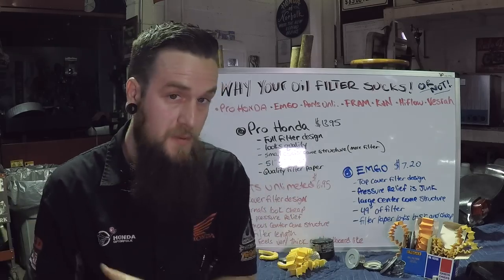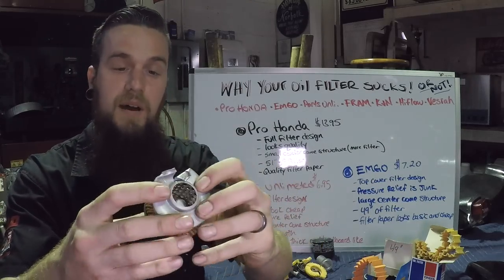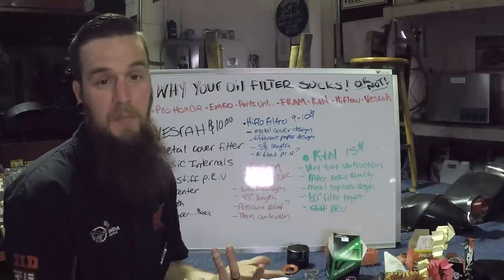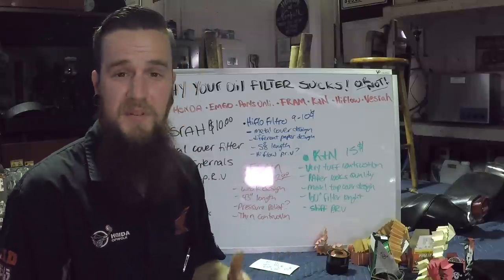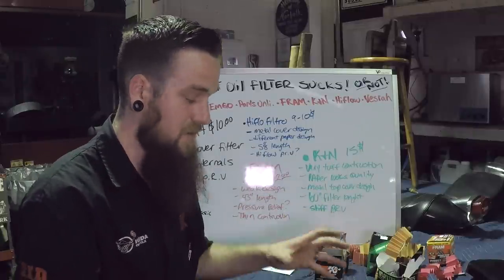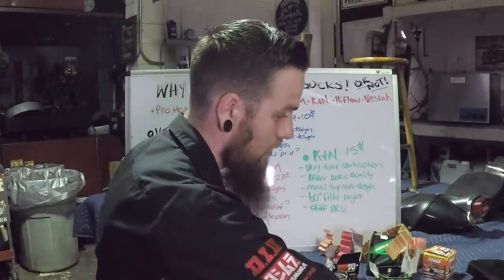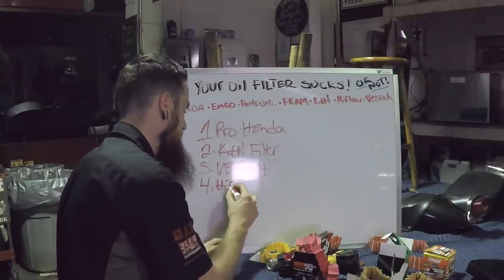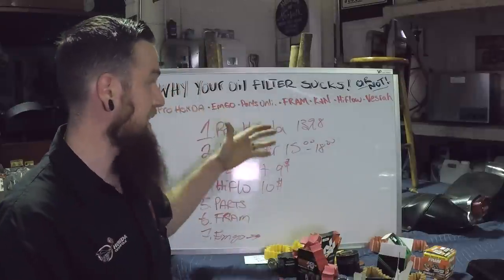Motorcycle Oil FIlters: Why Your Filter Sucks Part 2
Is the money you spend on your oil filters worth it? Have you ever opened up one to see what your money is actually being spent on?

Welcome the oil filter destruction. In this video I tear into 7 different oil filters to see exactly what is inside. You might be surprised as to what we find!